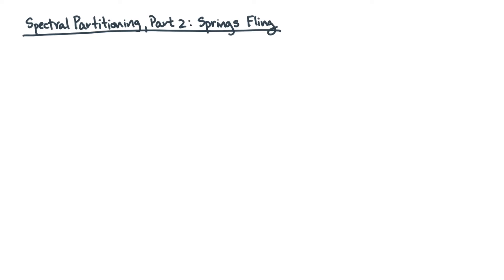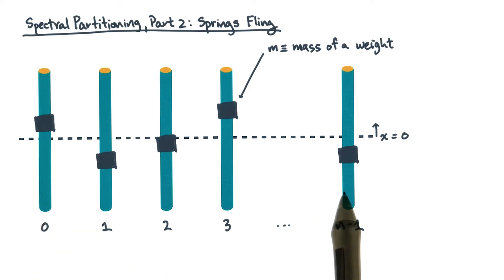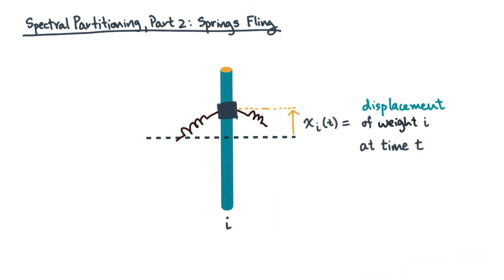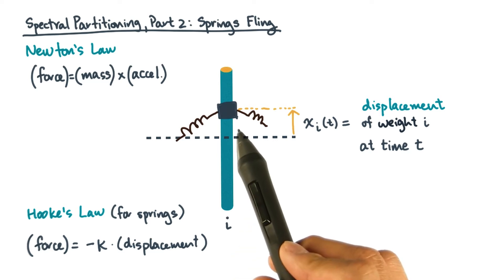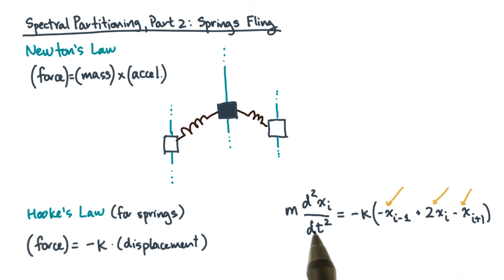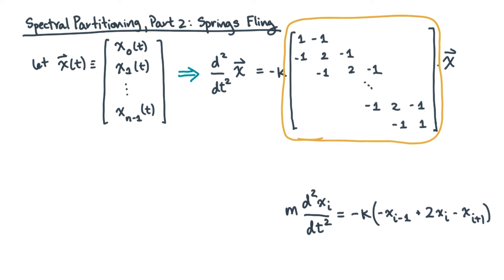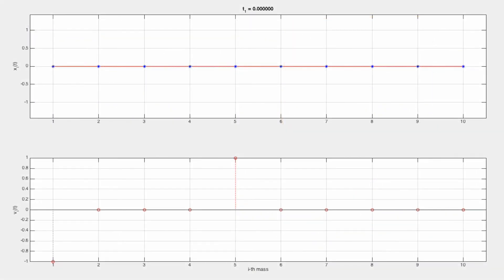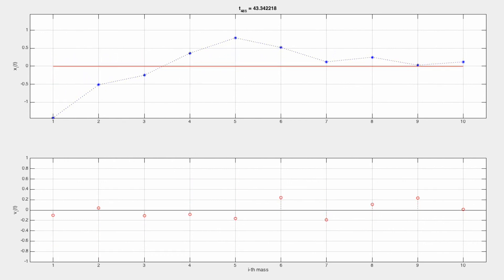Spectral Partitioning Part 2 Springs Fling